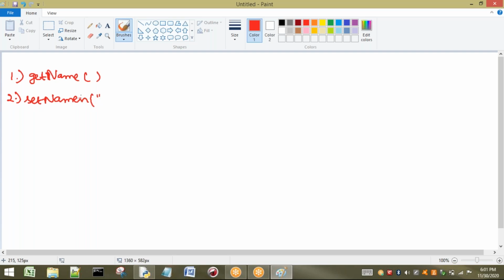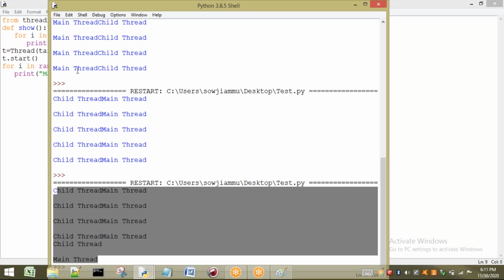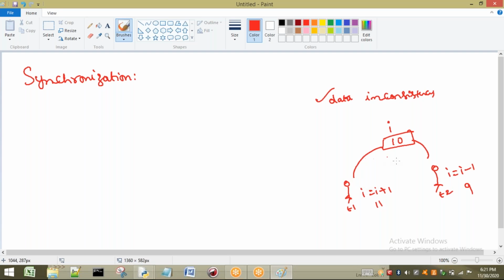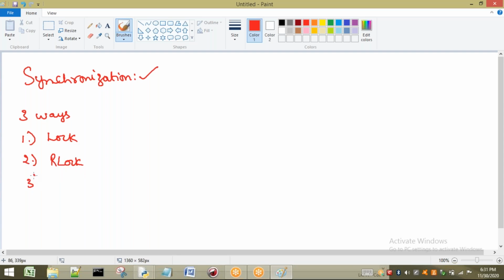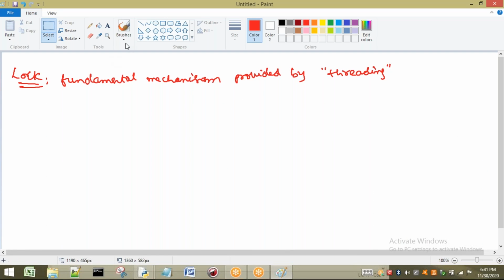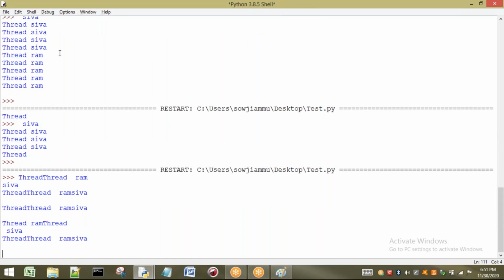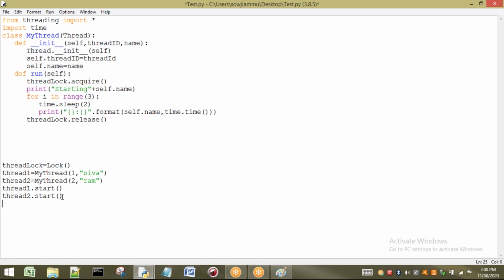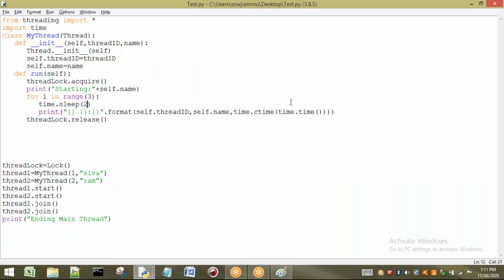Python|Session 75|Synchronization(Part-1)|Mr.SIVA RAMA PRASAD KOLLU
Synchronization in Python|
Lock in Python|
acquire() in Python|
release() in Python